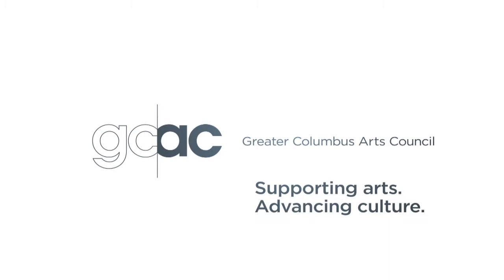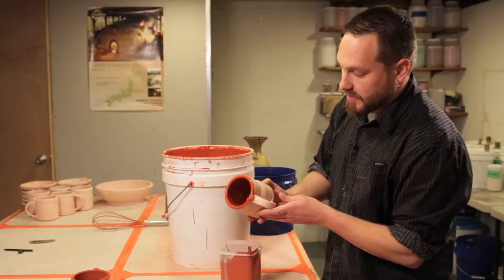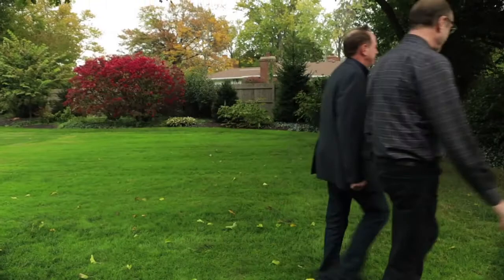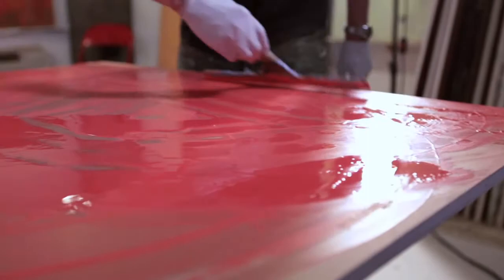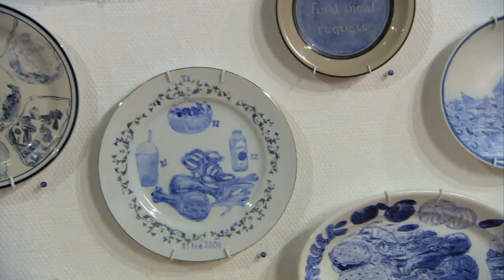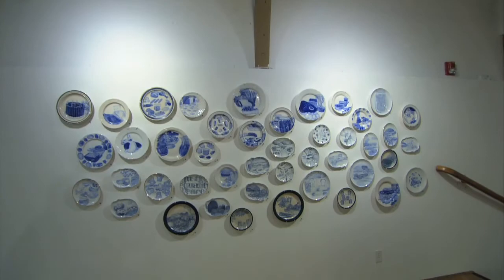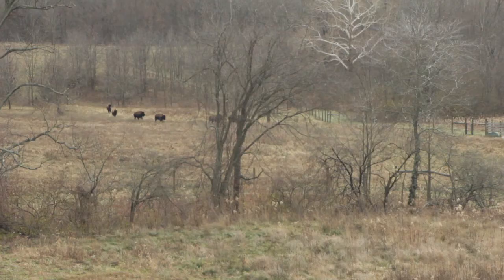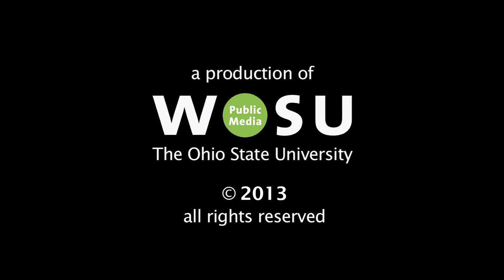Broad & High - December 18, 2013 Full Episode